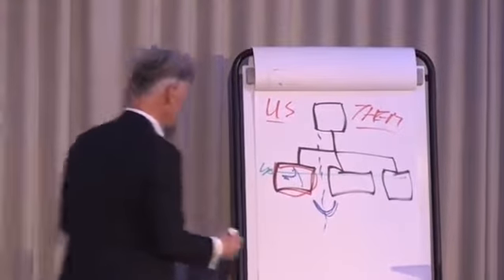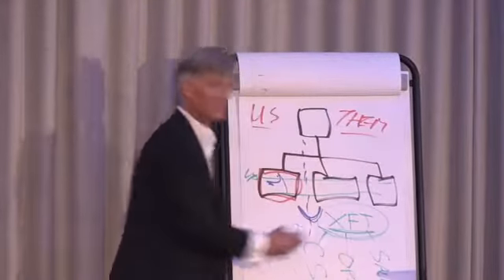Michael Canic: "Org Structure"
One focus, one expertise: Making Strategy Happen®. Helping leaders and organizations turn ambition into strategy, and strategy into reality. Hire Michael to speak at your next event.